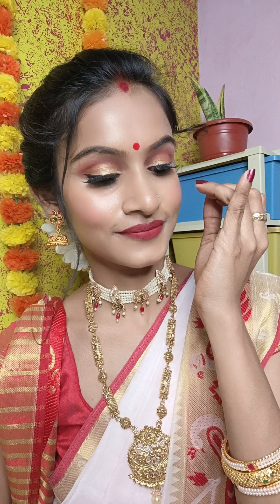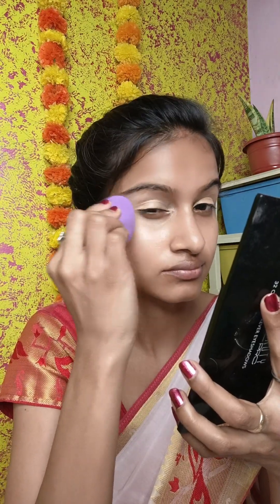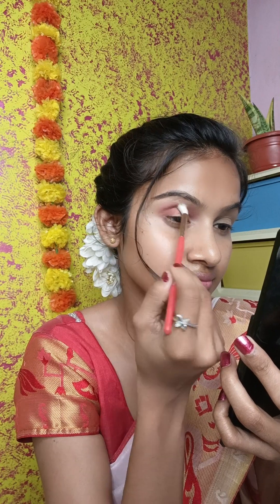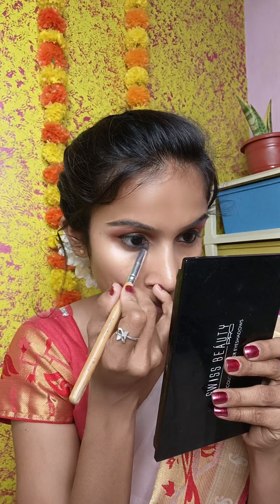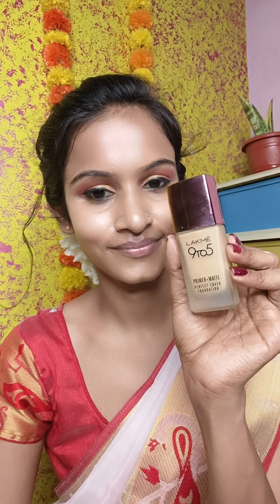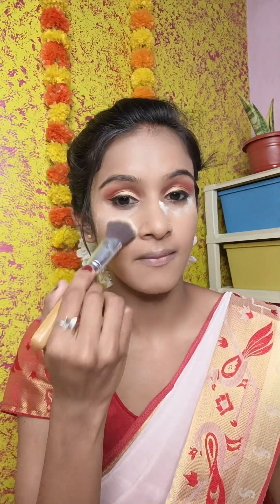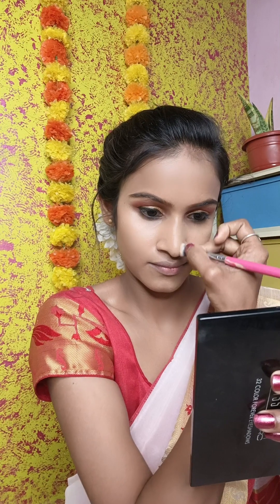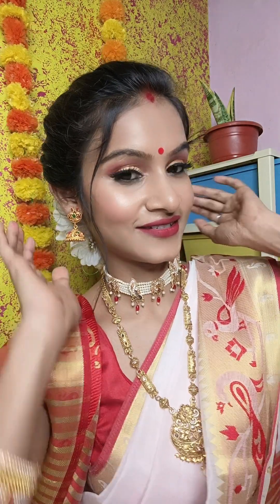Traditional Bengali Makeup Look 🥰 || Diwali Makeup || Step By Step 🪔 Makeup For Beginners 🥰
Hello,

Friends

👉 The Products Shown or Reviewed in this channel, are the product I like using. I have never tried to push products on any one. I only recommended products based on my personal experience.
👉The information provided on this channel is for
 general purposes and should not be considered as professional advice.
👉I am not Licensed Professional and Medical practitioner.
👉So Always Make Sure, you consult a professional, in case u need help.

(ADHYA GADGE)
👉Before using any of the content from my video, kindly take a first permission.

👉I have made this channel to bring positivity and togetherness. So Let's learn from each other and Make friends.
👉So let's live happily, learn from each other and grow together.